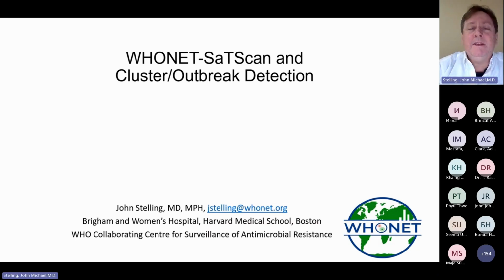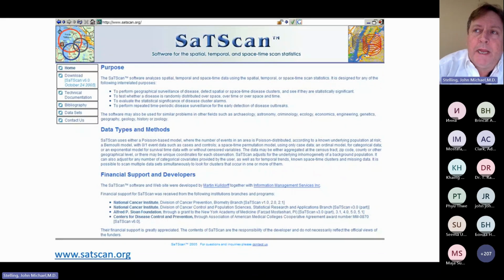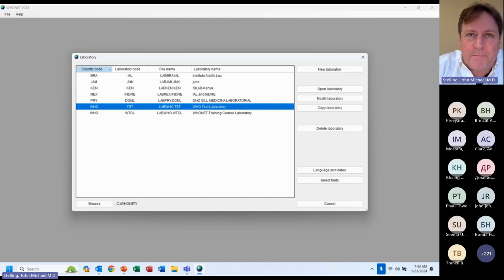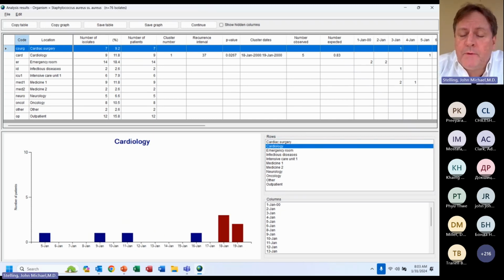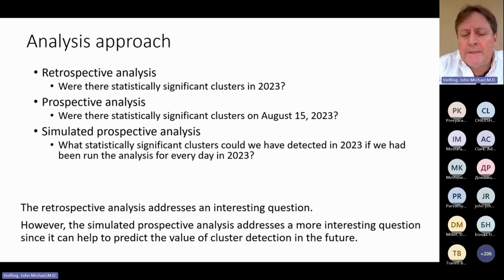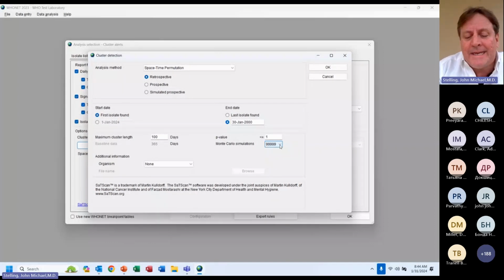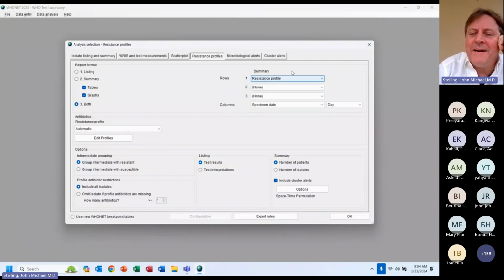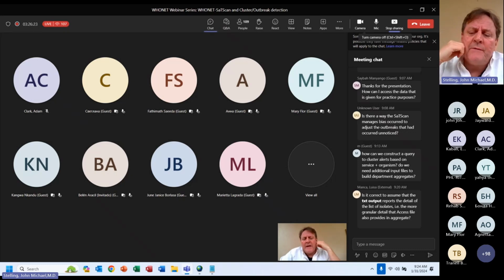WHONET-SaTScan and Cluster/Outbreak Detection (2024-01-31)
One of the most important uses of laboratory data is the detection of (and response) to possible disease outbreaks in real time.  In this session, we will discuss the integration of the free cluster detection software SaTScan within WHONET and the SaTScan features used in WHONET for the detection of case clusters in the community and hospital settings.  Statistically significant case clusters may be due to infectious disease outbreaks, but there can also be other reasons, such as contamination of samples, contamination of laboratory materials, quality of test reagents, changes in sampling or testing practices, changes in patient populations served, or random variation in the baseline data.

We will review the various analysis parameters within WHONET-SaTScan available to the data analyst, as well as show examples from the published literature where WHONET-SaTScan has been utilized for the detection of community and hospital outbreaks.  This session will serve as an introduction to the topic of cluster detection with WHONET-SaTScan.  Future webinars will dive more deeply into optimization of algorithms, validation of results, and other statistical models for cluster detection.  Topics covered in this first session will include:

- Data preparation
- Analysis parameters:
        - Retrospective, prospective, and simulated prospective cluster detection
        - Statistical models, baseline historical data, scanning windows, and notification thresholds
        - Cluster detection variables, such as “patient location” and/or “multidrug resistance profile”
- Examples from the literature